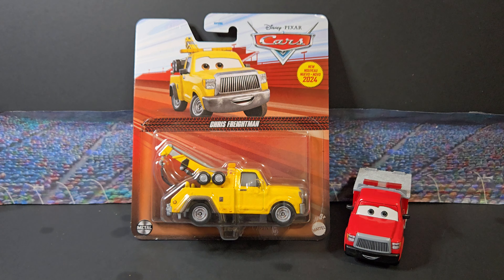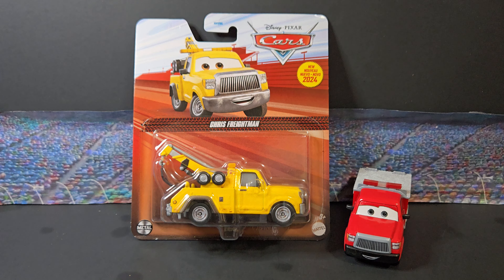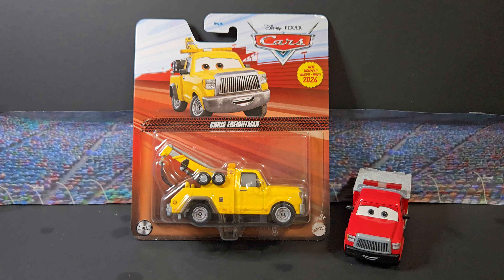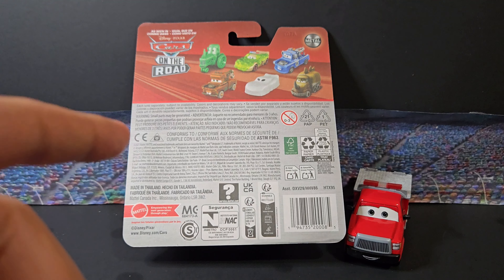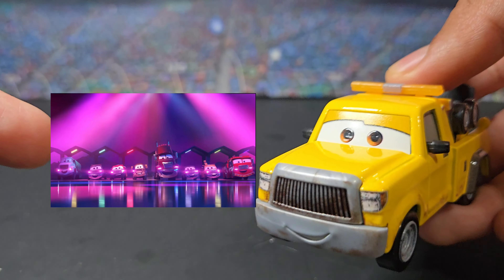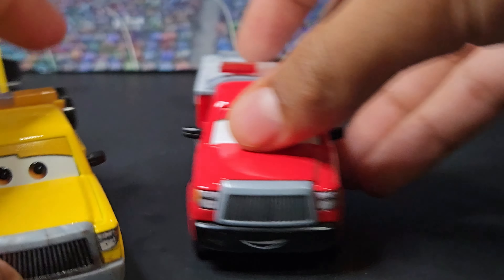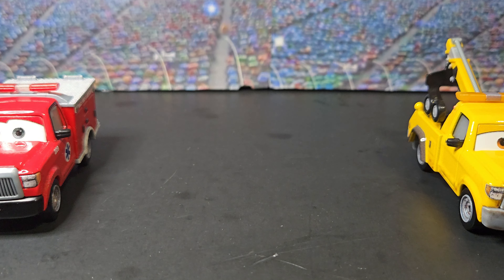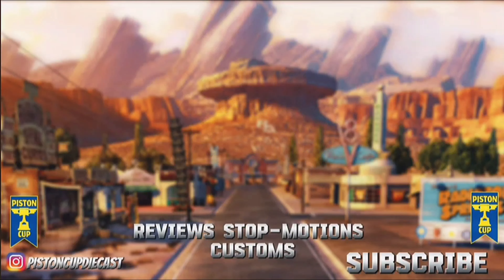2024 Mattel Disney Cars Chris Freightmen Review Trucks (piston cup rescue)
Disney pixar Cars chris Freightmen, which you can also call herb cubuler, and he is pretty cool. I like all the details on him and towing cable mechanisms.